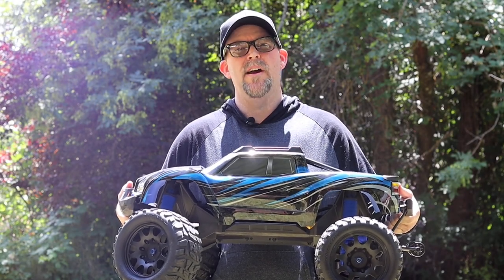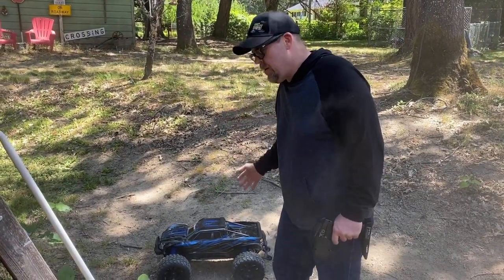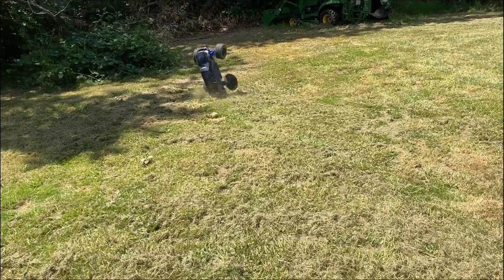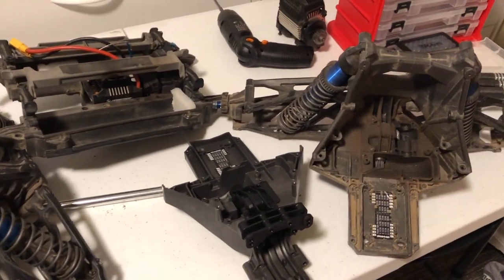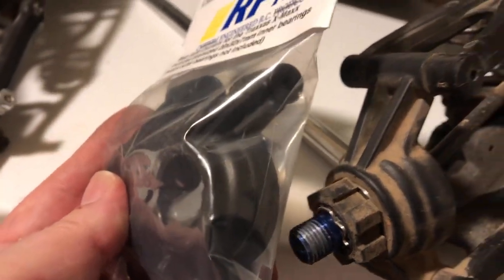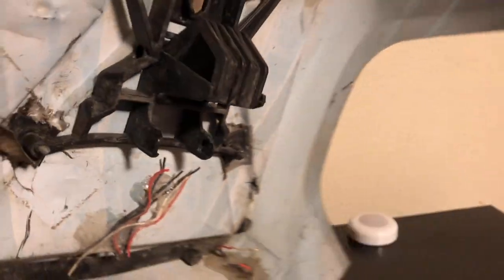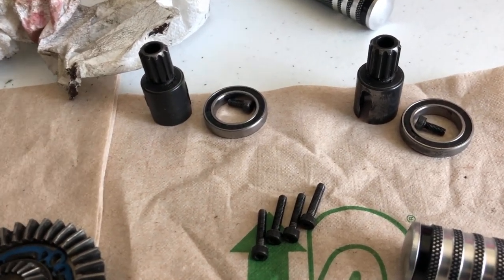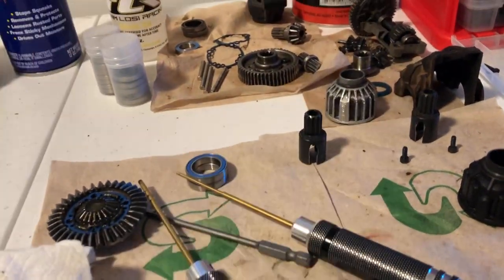Traxxas X-Maxx 8s Is A Monster ! Holy Smokes I Need More Room !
🤩Big Thanks To My Son Donnie 3rd, I appreciate your awesome camera work lil d

Oh wow this is thing is nuts!
I need more room to run, all the upgrades and some modifications. What a difference, this old V2 model has surpassed Traxxas V4 version for sure. Just need to work the settings for the ESC.

GT RACING GAMING CHAIR

Music from PowerDirector non copyright music: Upon The Mire
Golden Braid Productions / Good Intentions: Giulio Cercato

Just wanted to give an update on the Traxxas Xmaxx 8S . Super fun and easy build took me two years just because of my illness and the cost of parts. But it has been done for the last two years. Just doing some final checks, and it should be ready to go.. ￼

I listed some parts down below, a lot of parts I bought off eBay and are no longer available. I know eBay was a lot cheaper for me, but I left some amazon links below if you rather go there. I know the motor is expensive for the 1275kv velineon replacement. I lucked out and found one new left on eBay for $99usd and the powerhobby battery’s I caught a sale on a double pack of 4s. So definitely check eBay often and you may score a deal as well.
👉Don’t want to build a used one? Buy a new Traxxas X-Maxx 8s from this link:

EZRUN Hobbywing Program Card:

I dont see the Raptor’s XL any more for sale on Amazon. At the time they were out If
The tires & Wheels I wanted :
Powerhobby Scorpion XL Belted Tires/Viper Wheels.

Traxxas XMaxx upgraded servo 2085x:

Hobbywing Max6

Hobbywing esc program card

Traxxas velineon 1275k replacement motor

24T pinion gear

Velineon cooling fan

Traxxas TQI 6533 receiver

Powerhobby battery

XT90 series plug:

XT90 connectors

iPhone X:

iPhone 7 plus :

GoPro hero 8 black:

Gopro hero 6 black:

ST. Jude Children’s Research Hospital

If you have a product you like to have reviewed on this channel that is RC related.

GOD BLESS CHEERS & HAPPY DRIVING